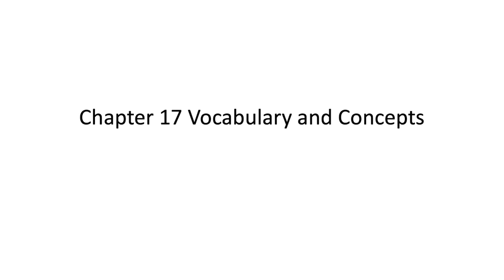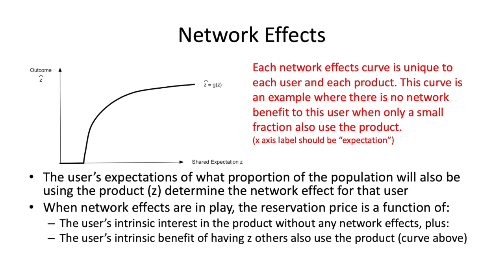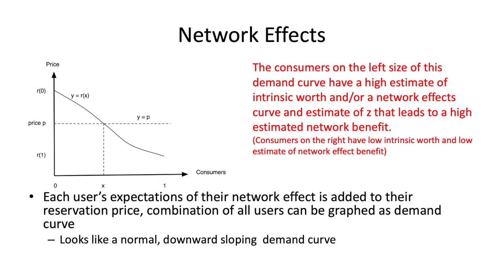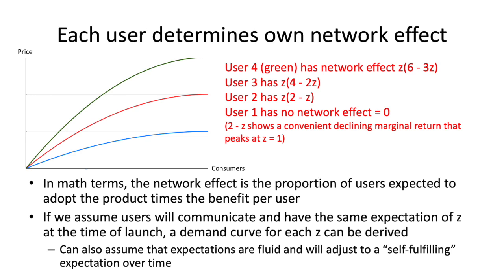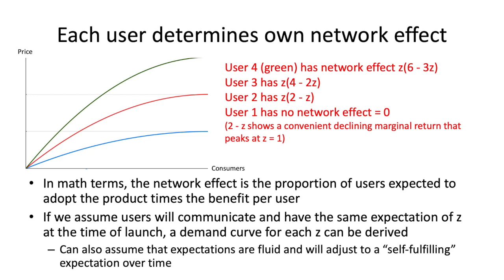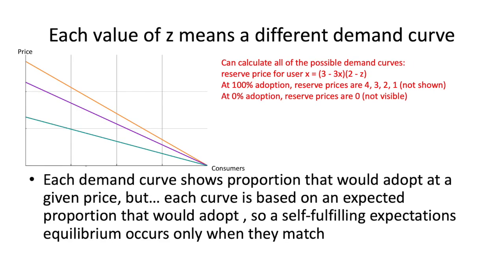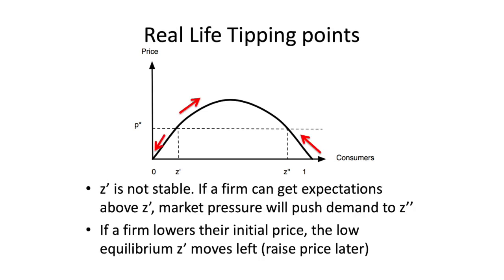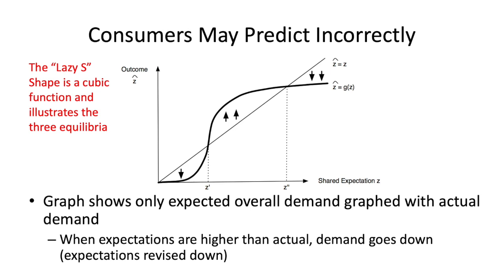Economics in Social Networks: Network Effects